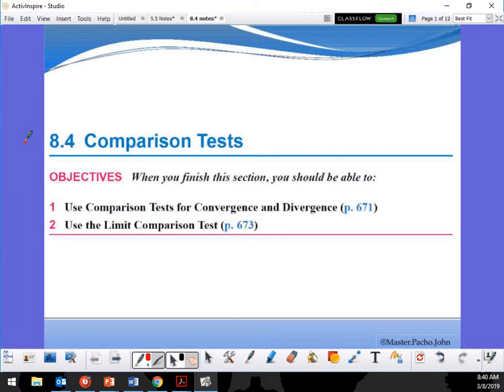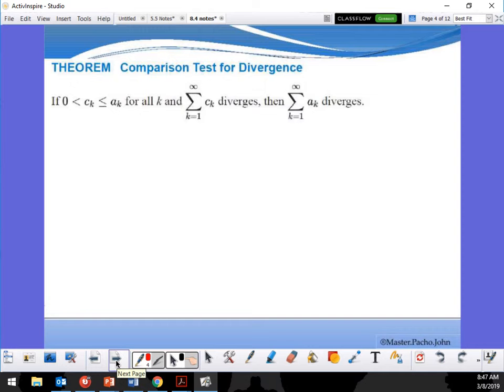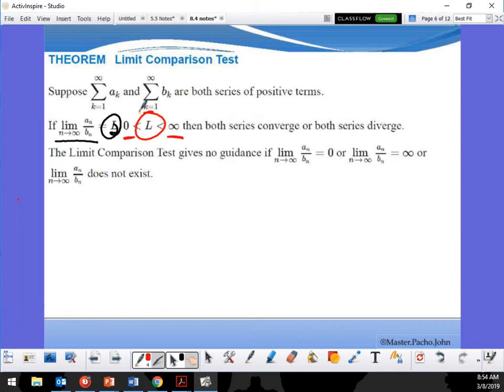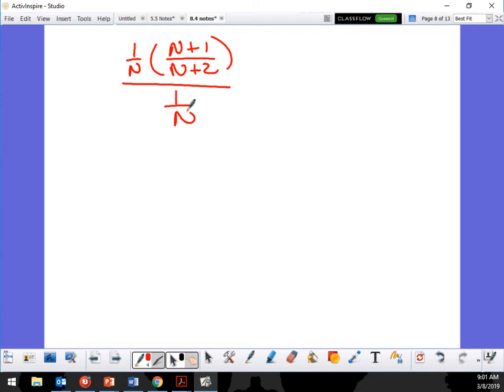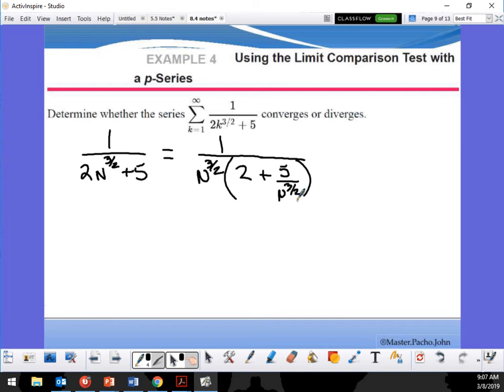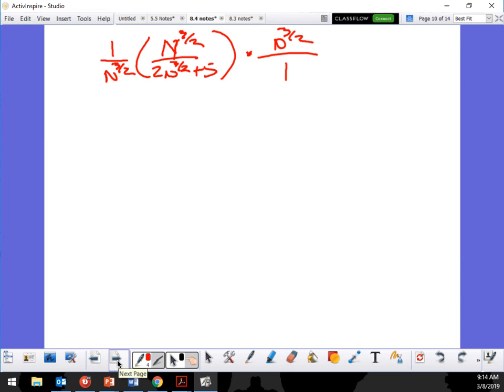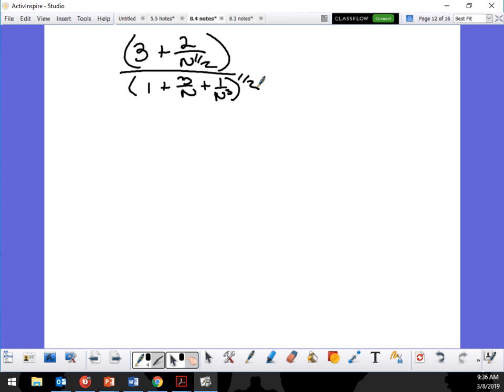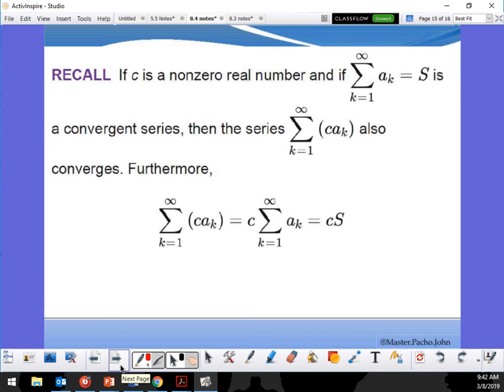AP Calculus 2 8.4 notes 1